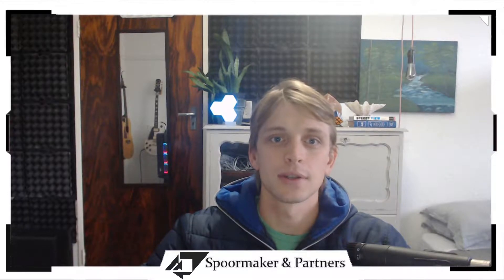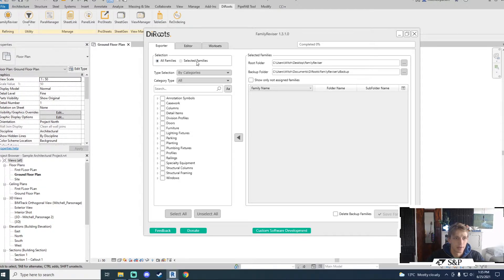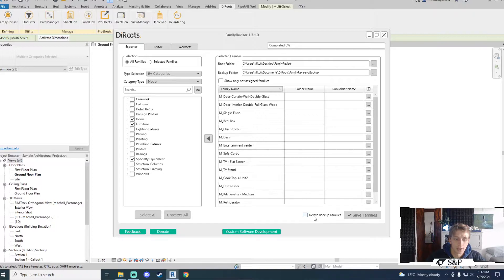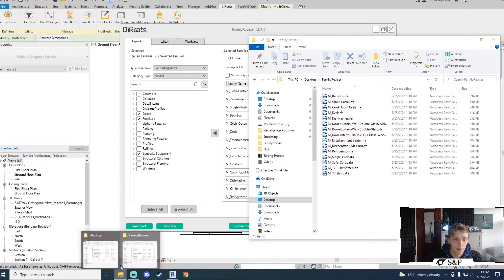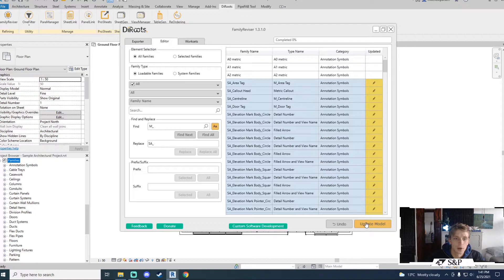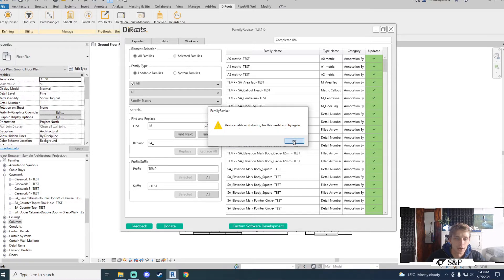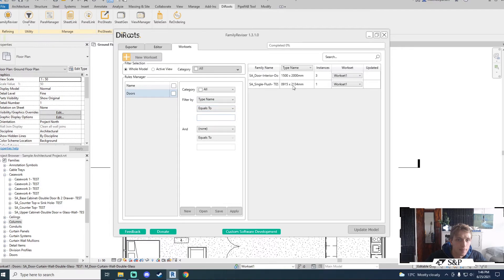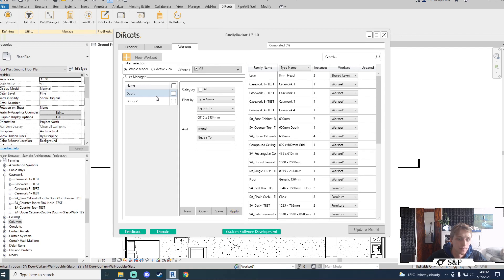FamilyReviser | Revit Add-in For Managing Families and Worksets - DiRoots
FamilyReviser is a free Autodesk Revit plugin to help you in managing your Revit families as well as worksets. In this video we take a look at the powerful functionality of this tool created by DiRoots.

General Features:
- Export/save your families to a folder/subfolder.
- No more Revit families backup files in your system/project library.
- Add prefix and/or suffix to a family name or type name.
- Find and replace family name or type name.
- Workset Management. Modify worksets by category and by rules.